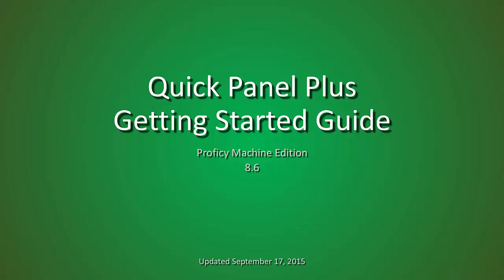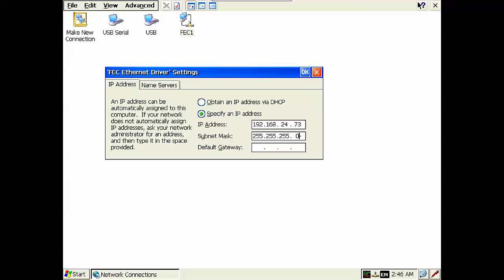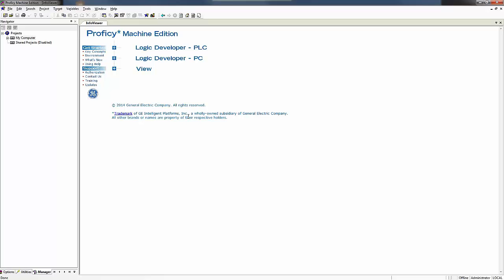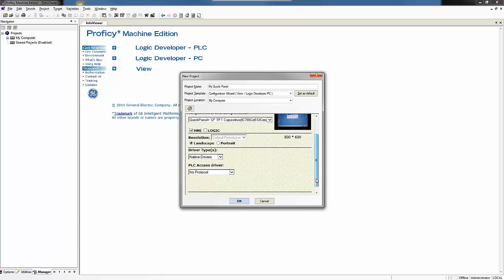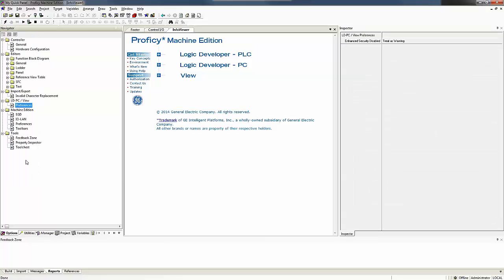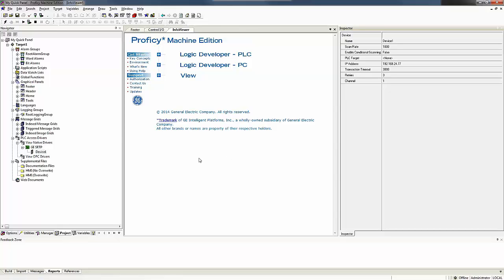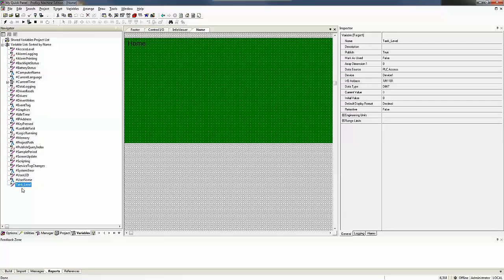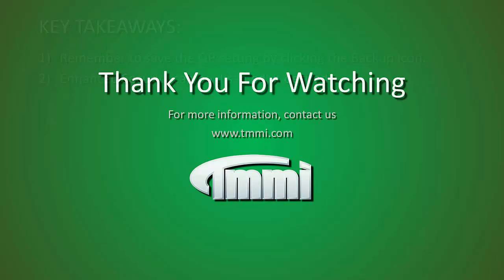GE Quick Panel Plus Configuration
Instructional video on configuring a QP+ for communication to a PLC.